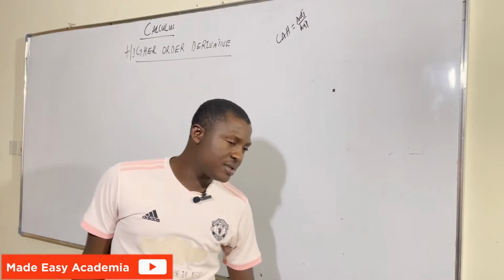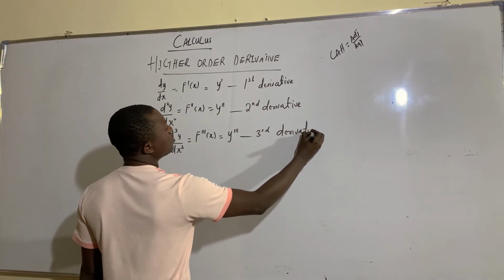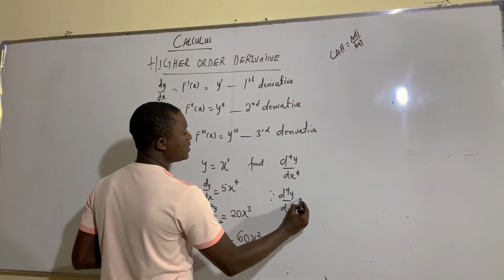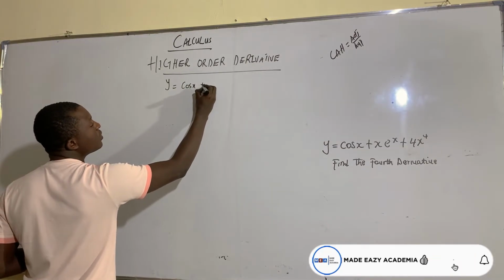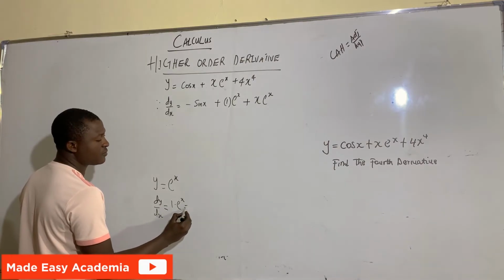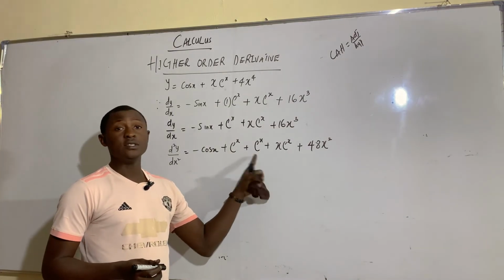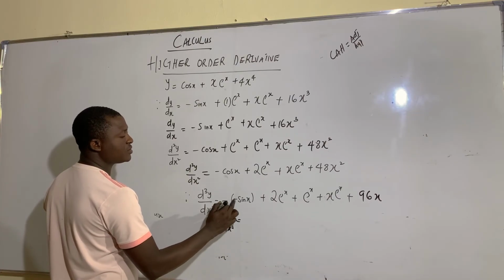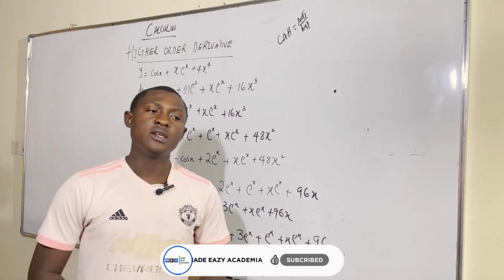DIFFERENTIATION: HIGHER ORDER DERIVATIVES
Higher Order Derivatives: A Deep Dive

Explore the world of higher-order derivatives! This video will guide you through the process of finding second, third, and even higher-order derivatives of functions.